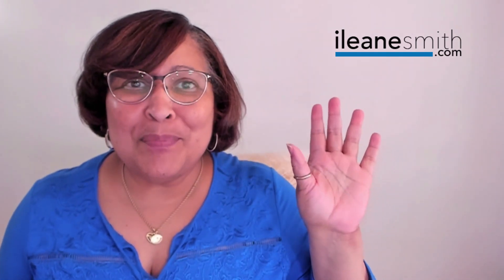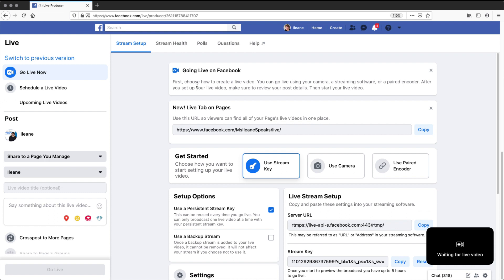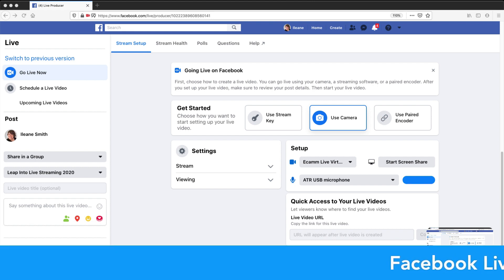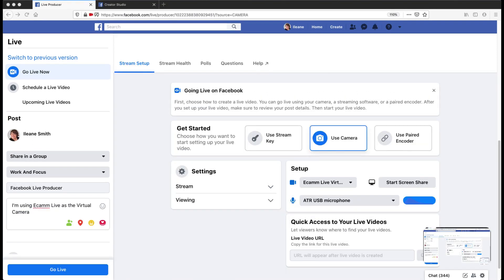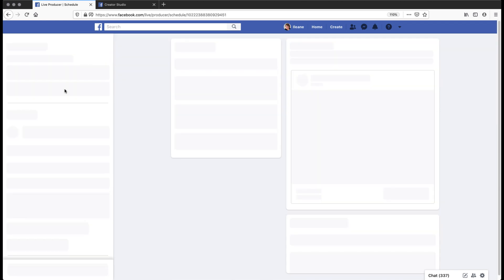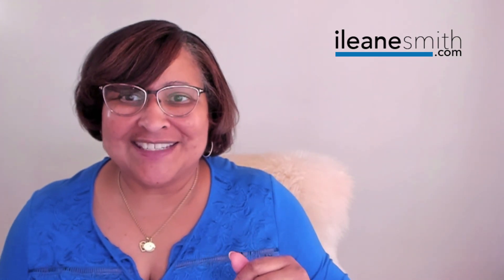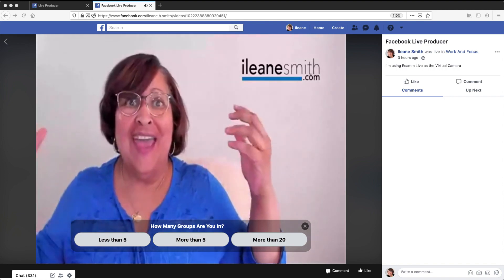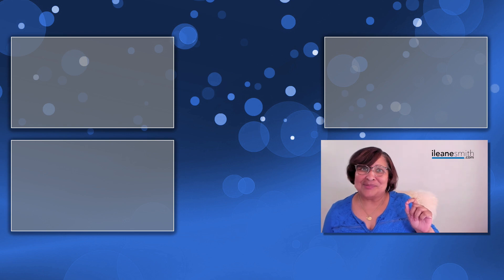How To Use Facebook Live Producer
Facebook Live Producer is a desktop interface that is built into Facebook Creator Studio. When you click the Go Live button on your Facebook Page, profile or in Facebook Groups, you'll see Facebook Live Producer and from there you'll be able to choose your camera. If you have Ecamm Live you can use the virtual camera.
00:00 Intro to Learn to Live Stream with Ms. Ileane
00:35 Live stream to your page, profile or any group
00:48 Use Ecamm Live Virtual Cam
01:56 Create a Poll
02:40 Check your Stream Health
02:52 Publish your poll
03:30 Check back for updates to Facebook Live Producer

👉🏽 Click on the shopping tags that appear on or below the video to shop right now!